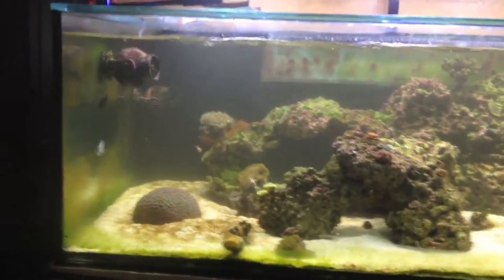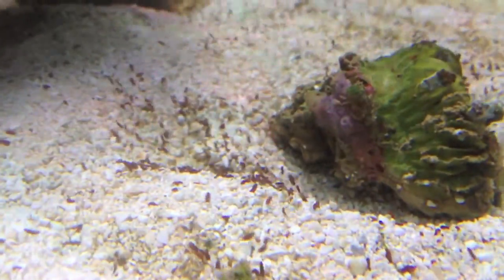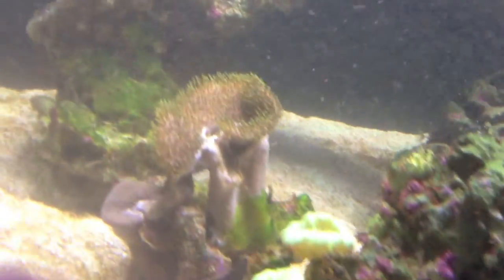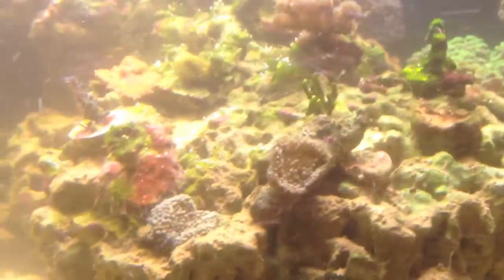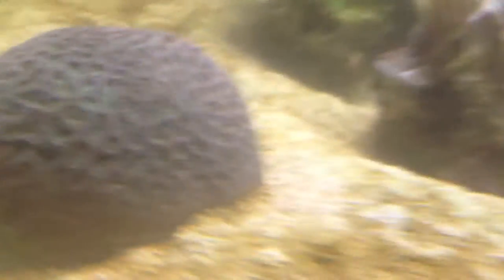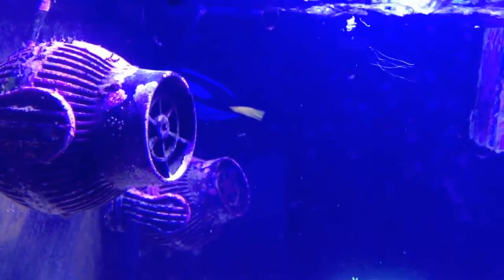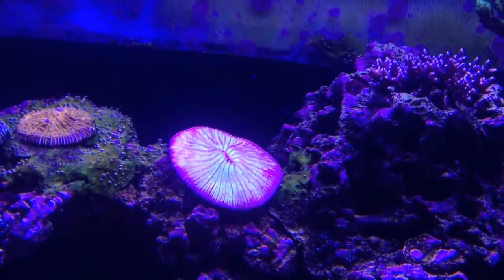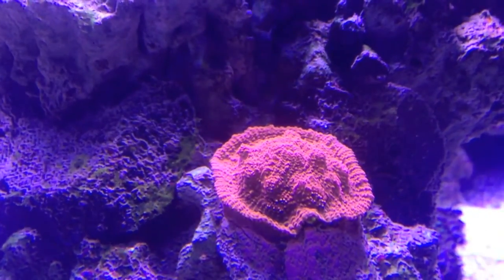Treating reef tank with flatworm exit..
coral corals aquarium tank diy how to reef reefs acro acropora millipora monti montipora skimmer ASM bubble magus swc cone g3 g4 g series ehiem eheim fluval fx5 large wood stand reeflo dart hammer lps zoa zoas zoanthids care tips tricks torch plate toadstool anemone RBTA rose bubble clown fish tang tangs surgeon live rock sand aragonite caribsea seachem fuel excel prime rodi filter jebao jabeo wp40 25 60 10 reefbreeder jbj ato auto top off cutting maxi jet MJ socks filters fragging frags plugs super glue epoxy salts buckets air loc line bulkheads diamond drill bit circular saw barrel aquaclear bulk  supply clean change water blue led leds fixture builds overflow glass acrylic